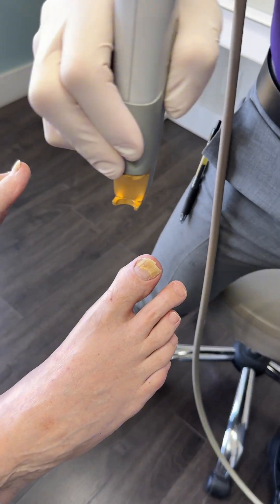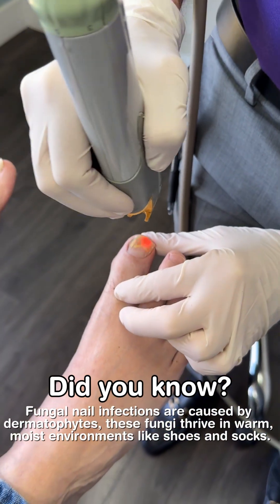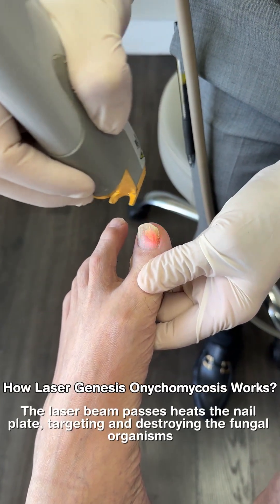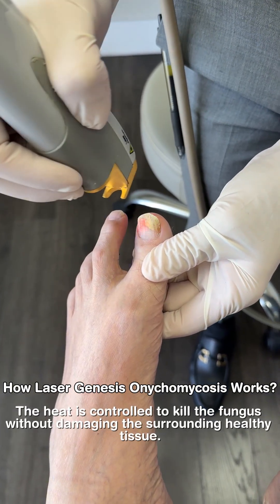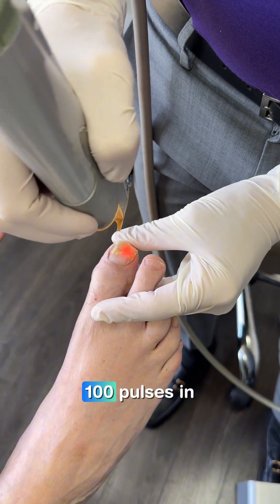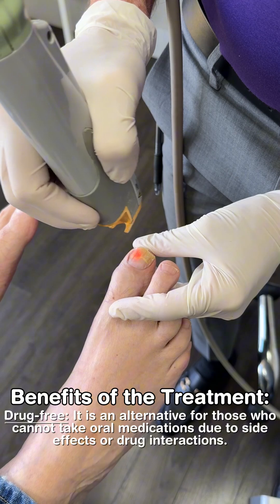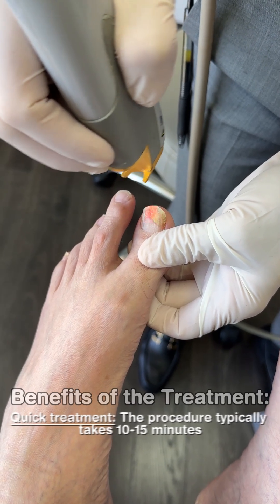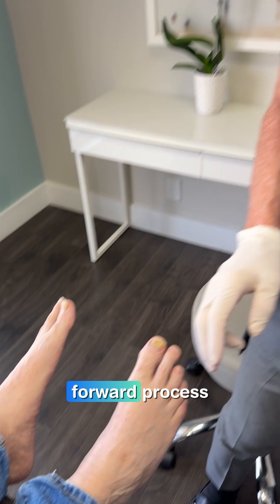Laser Genesis for Toenail Fungus | Dr. Sullivan Explains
In this procedure video, Dr. Sullivan demonstrates how Laser Genesis effectively treats onychomycosis — commonly known as toenail fungus. This laser works by gently heating the nail bed, creating an environment too hot for fungus to survive. Over time, new, healthy nail growth replaces the thick, yellow, or brittle nails caused by infection.
Unlike oral antifungal medications that may require months of use, Laser Genesis offers a convenient, non-invasive alternative with no downtime. Patients who choose this method often notice gradual clearing as the nail grows out naturally.
👨‍⚕️ Dr. Sullivan provides advanced, comfortable, and effective solutions for common skin and nail conditions — helping patients regain confidence, step by step.